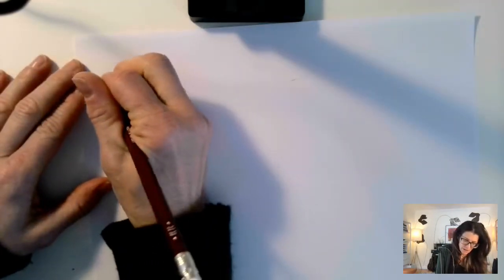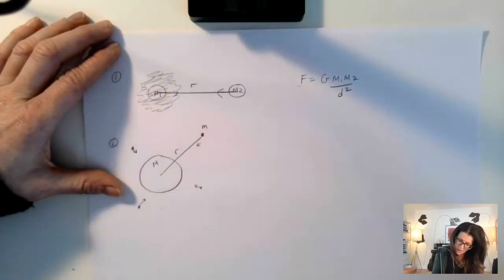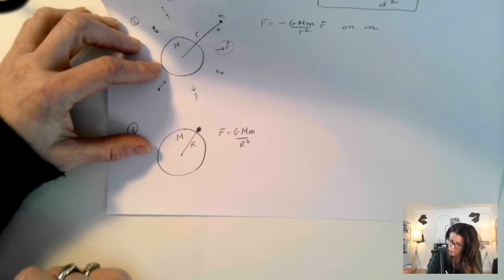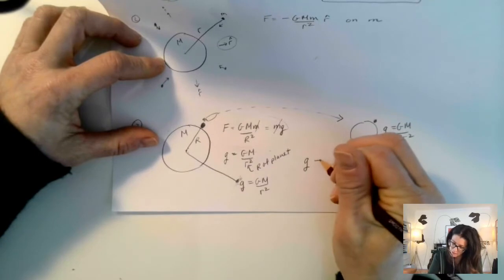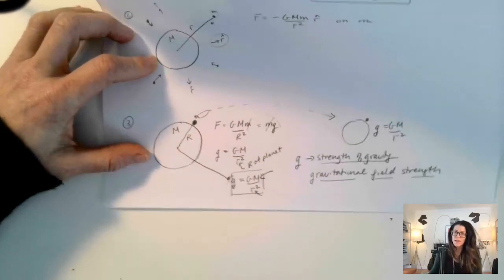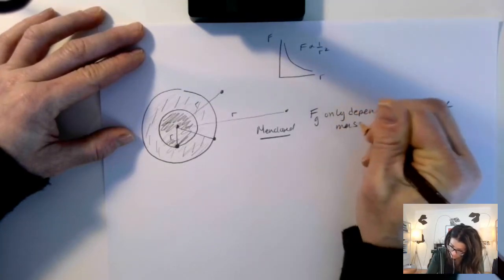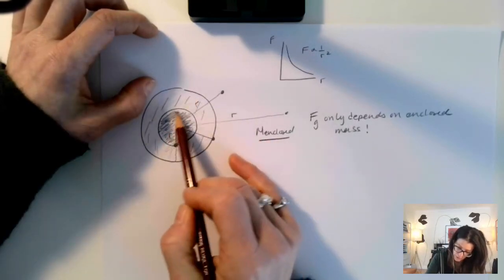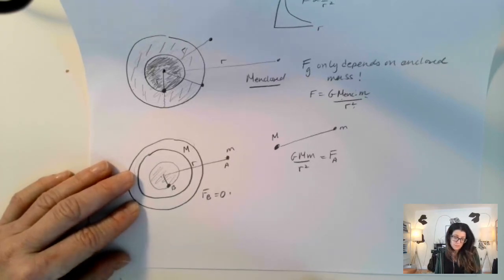Introduction to Gravitation ft Ms Labin